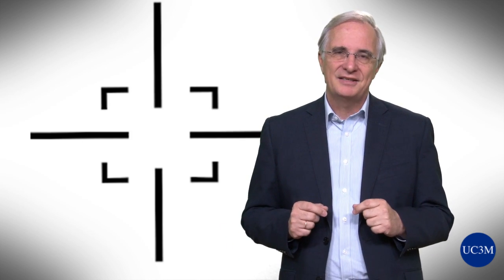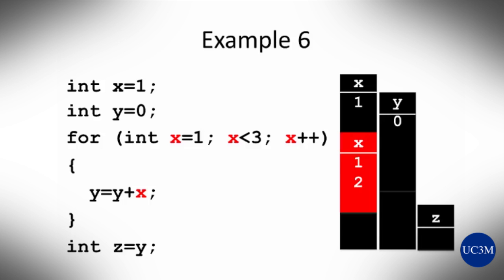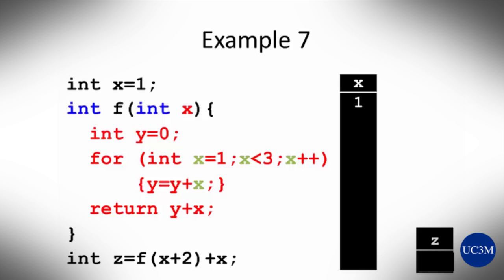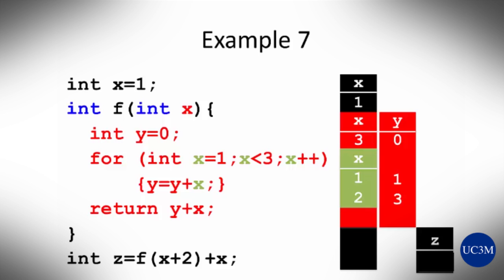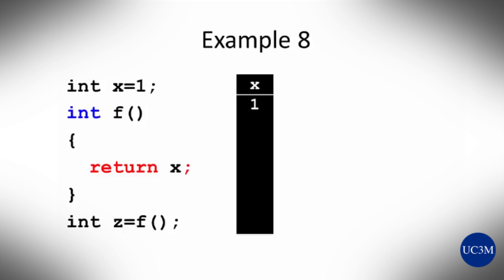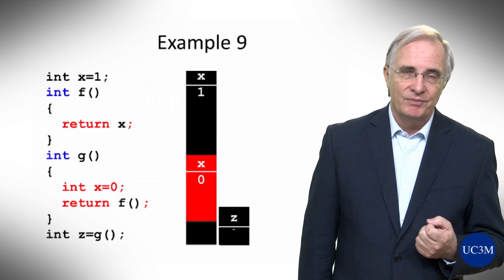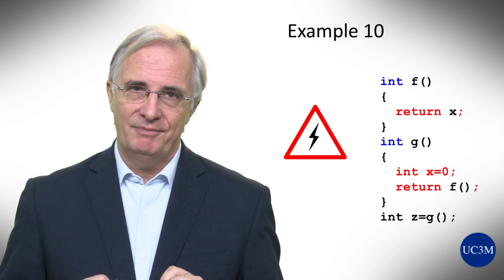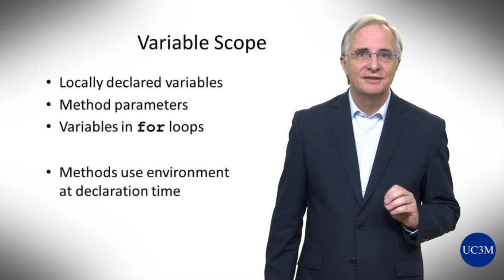021.2 3.2.2 Scope 2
3.2.2 Scope 2